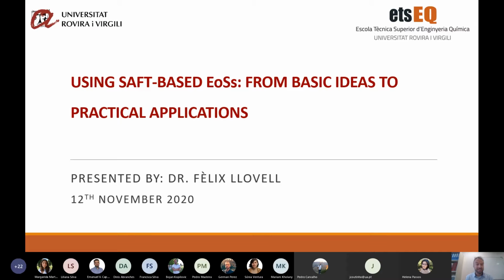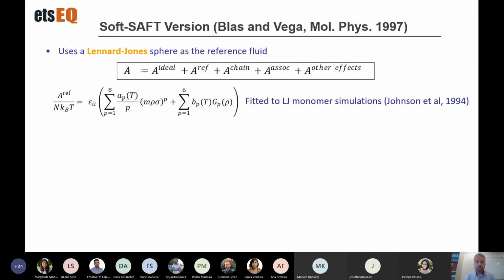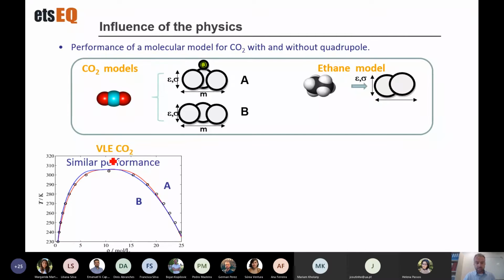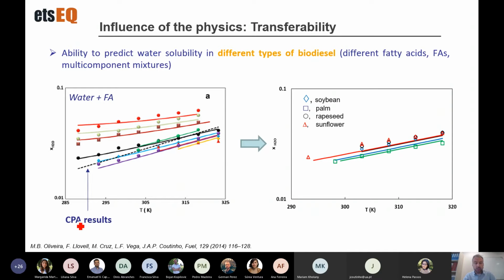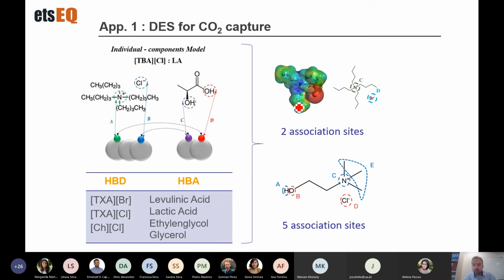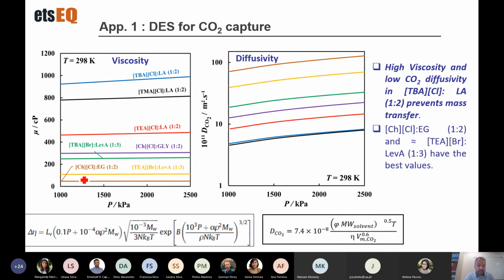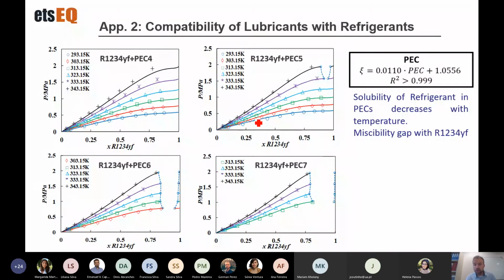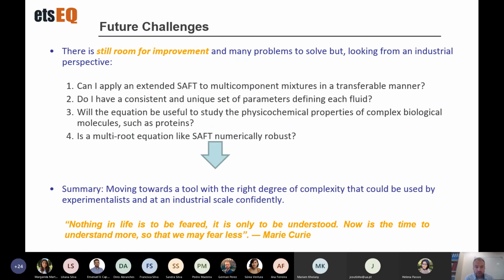PAThlestra - Prof. Fèlix Llovell: Using SAFT-based EoSs: From Basic Ideas to Practical Applications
We have received Professor Fèlix Llovell from the Rovira i Virgili University, Spain, as a guest on our PAThlestra's cycle. The title of his talk was: "Using SAFT-based EoSs: From Basic Ideas to Practical Applications".